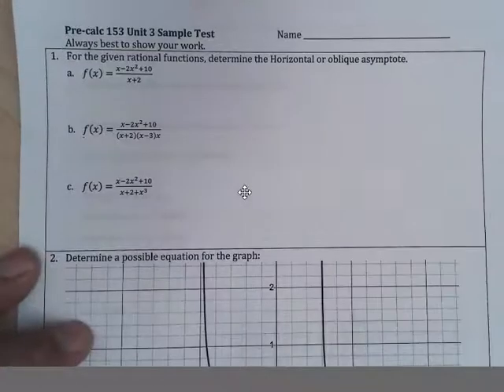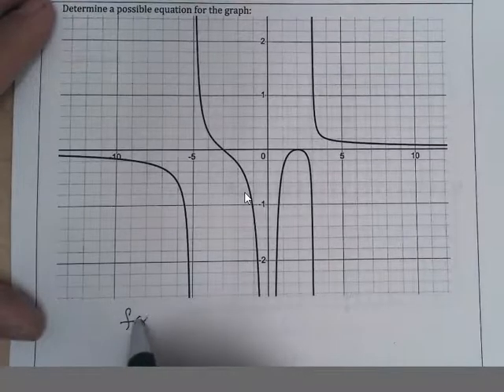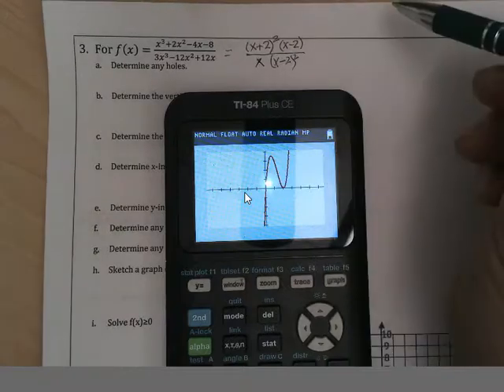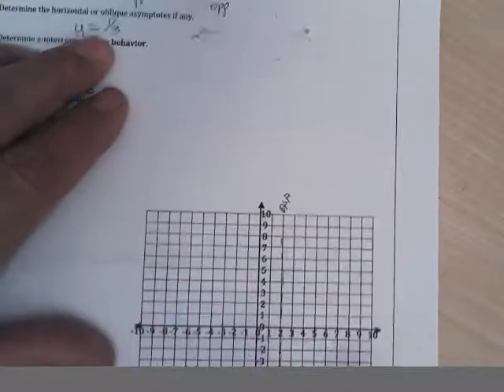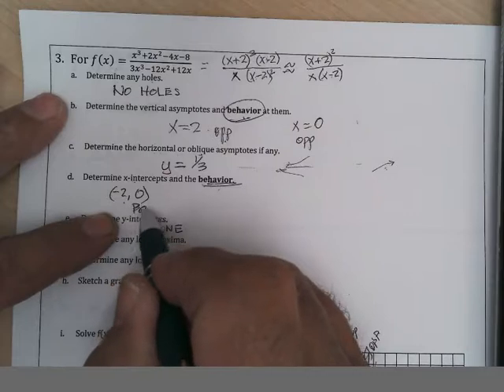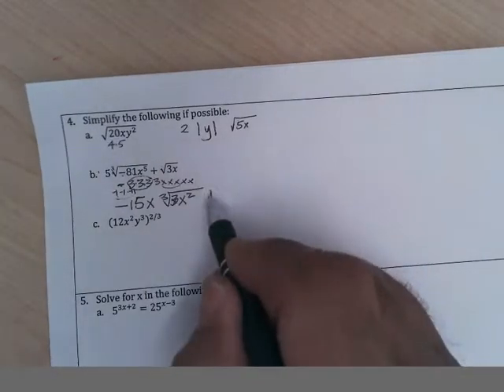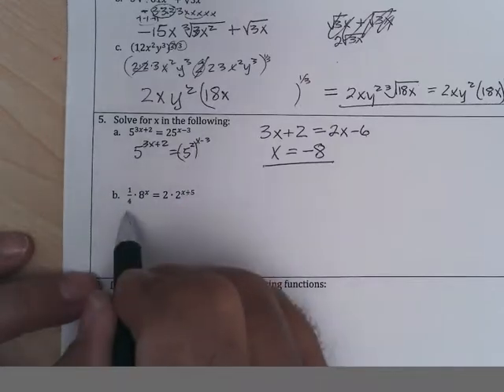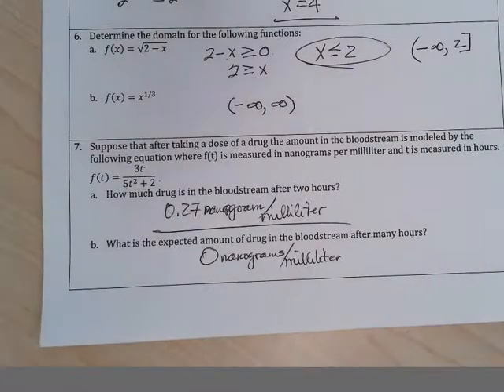153 Chapter 3 Sample Test